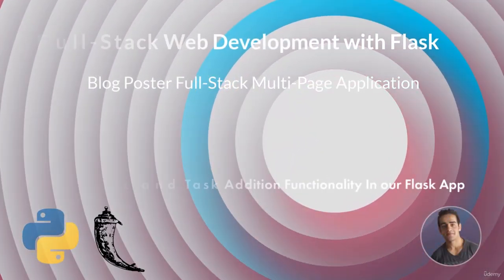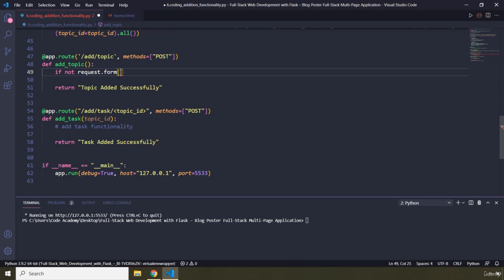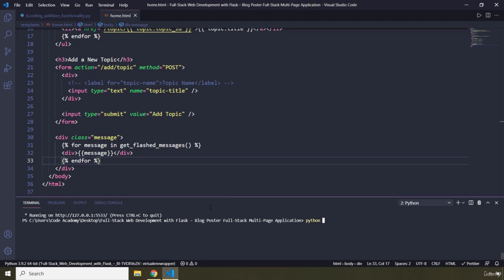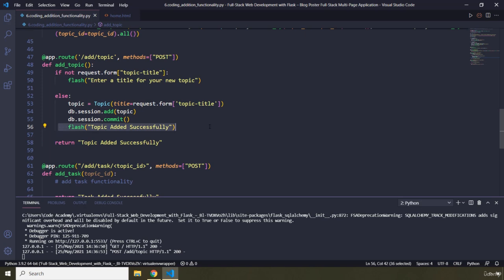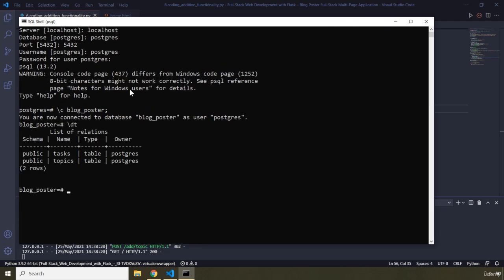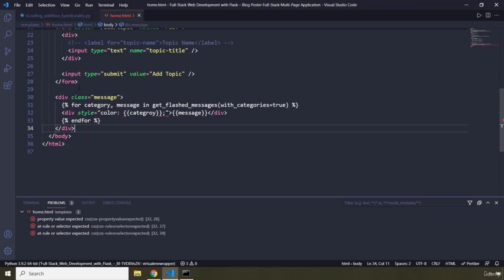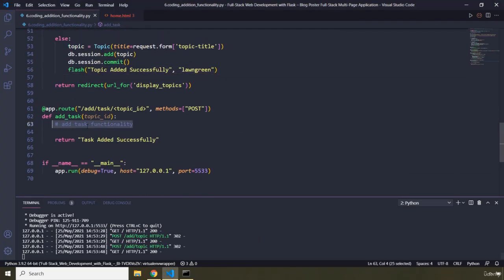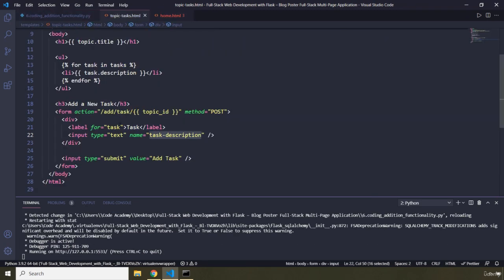7 Developing The Topic and Task Addition Functionality In our Flask App